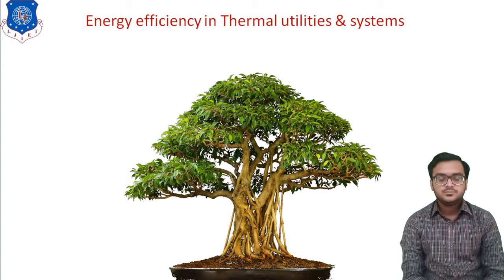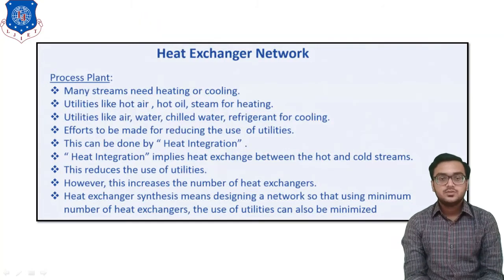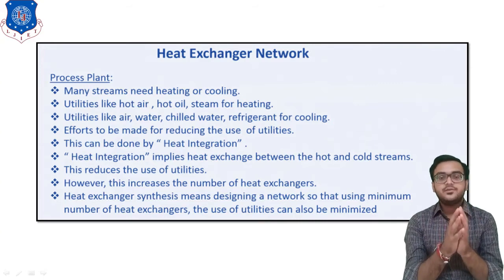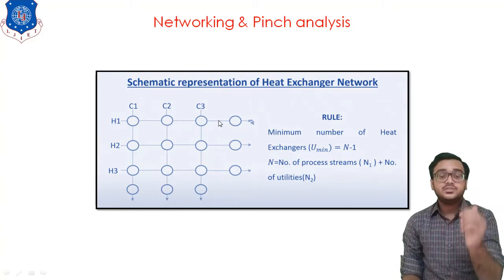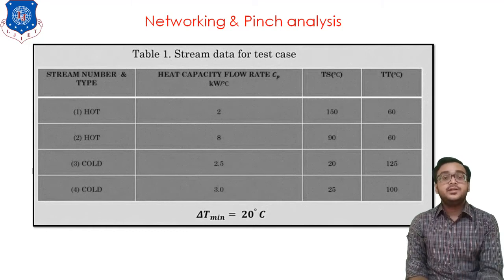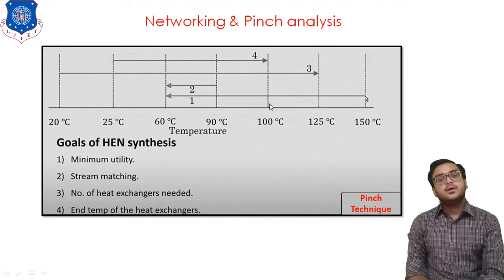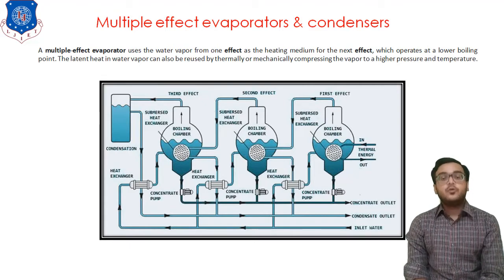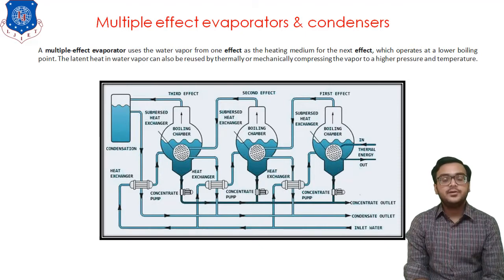L 19 Heat Exchangers | Energy Conservation & Management | Mechanical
For Mechanical
Energy Conservation & Management Lecture Series by HemangDhamelia LJIET LJ University

L 20 Energy Efficiency in Thermal Utilities Refrigeration & Air Conditioning | Energy Conservation & Management | Mechanical

Reference:-
Bureau of Energy Efficiency Reference book: No.1, 2, 3, 4.